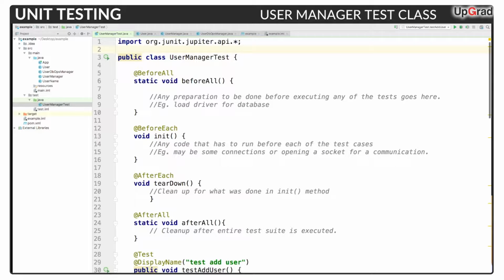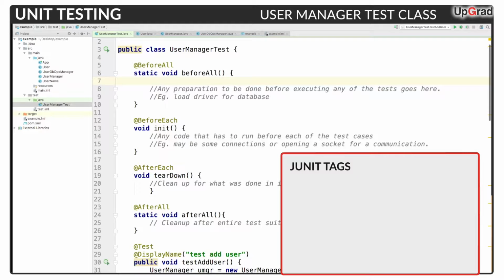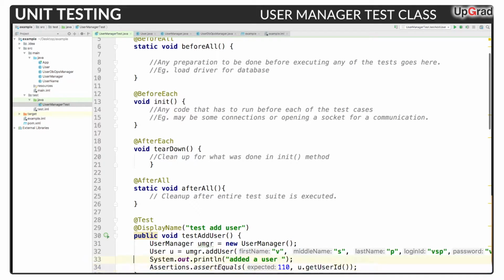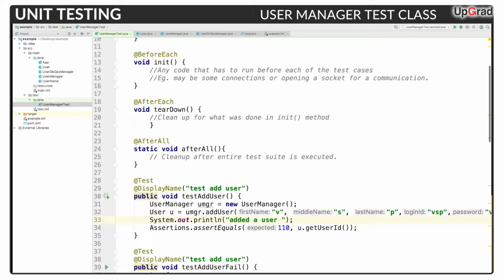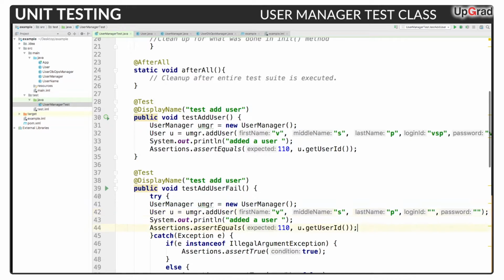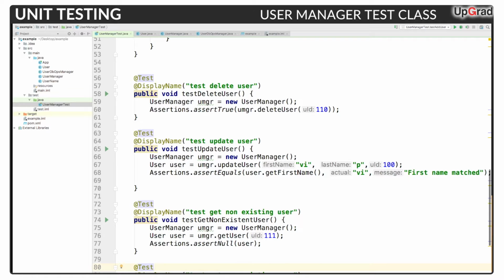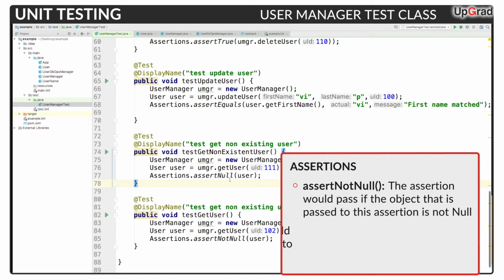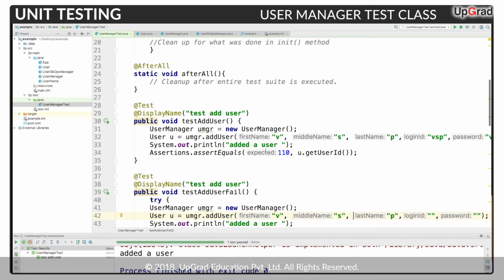SDE 4 3 2 Ver 01 V09